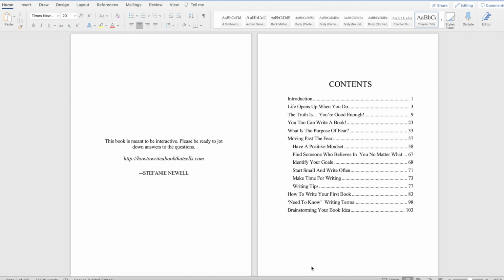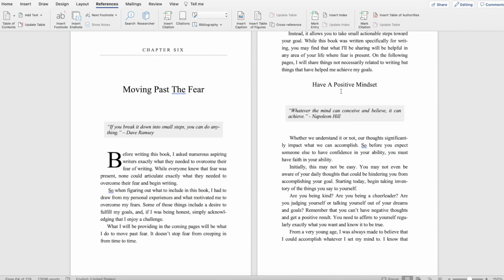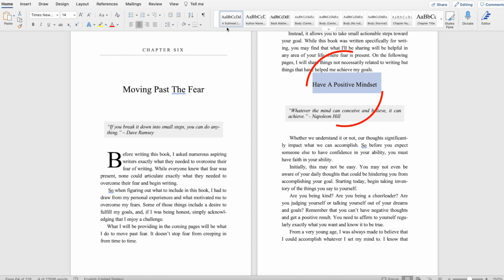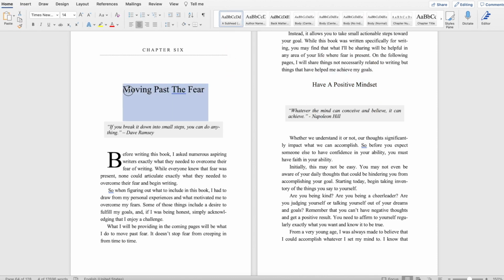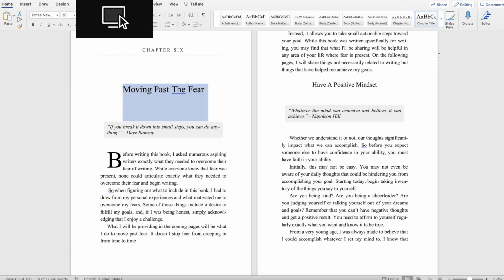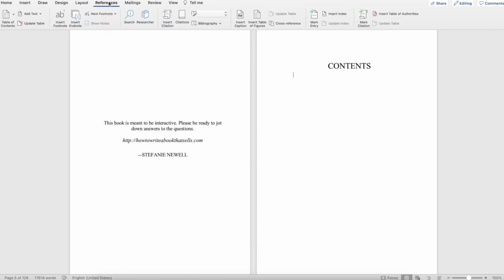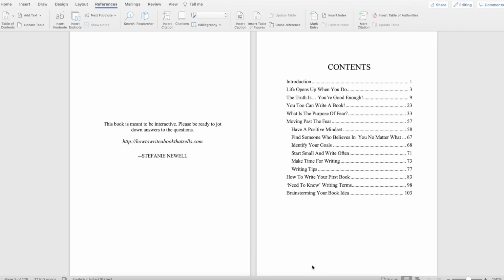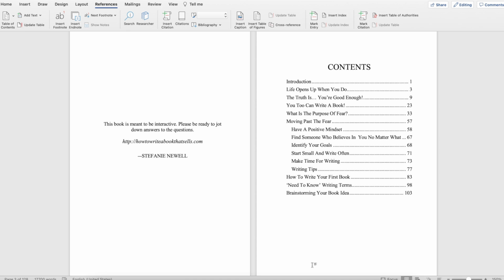Perfect Your Document Layout with Table of Contents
Learn how to master Microsoft Word efficiently with this comprehensive tutorial. We'll show you how to add a table of contents in Word, covering essential formatting steps to organize your manuscript. These writing tips will help you create professional documents, ensuring your table of contents in Word is perfectly structured.